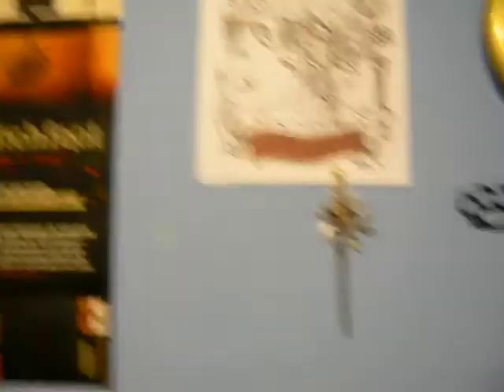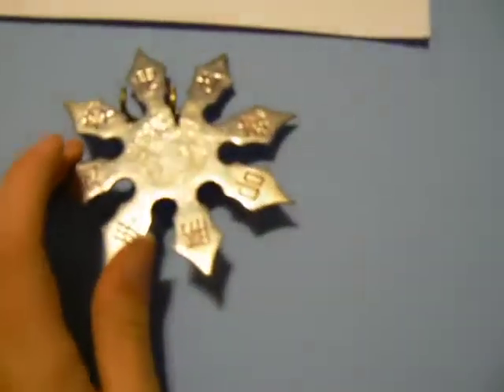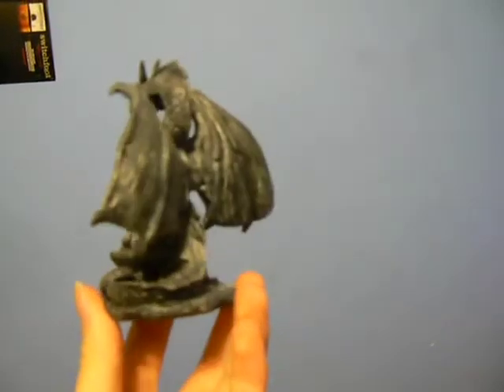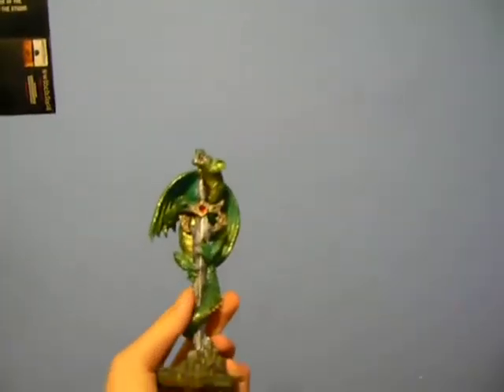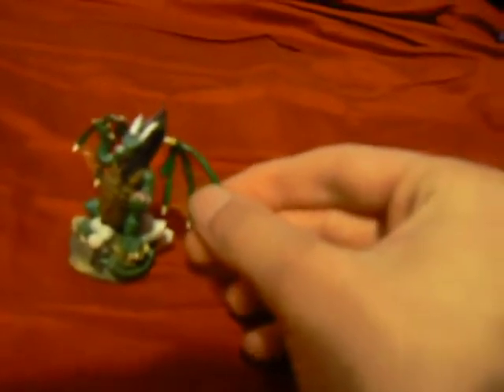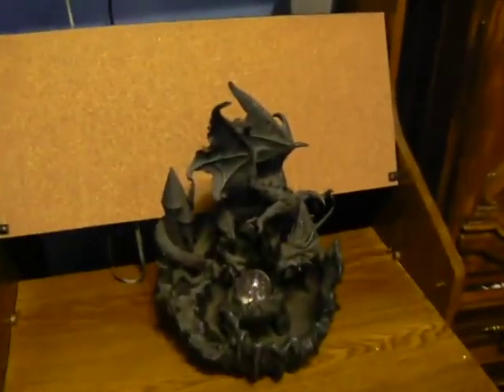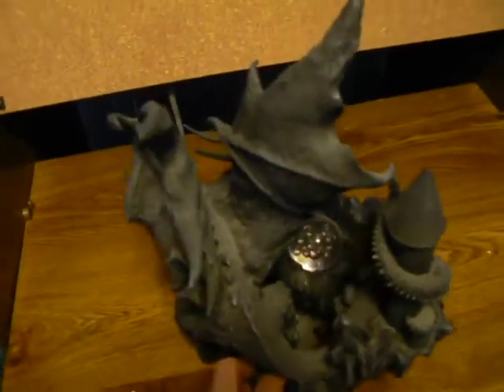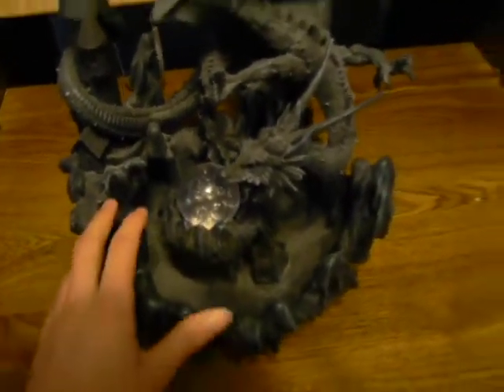Cool Dragon stuff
and some other misc. stuff